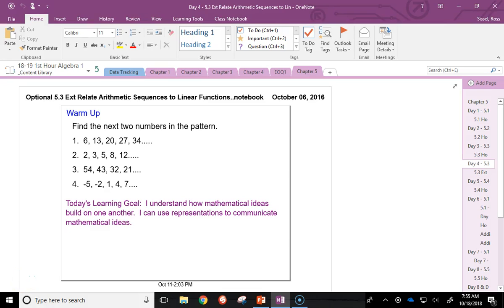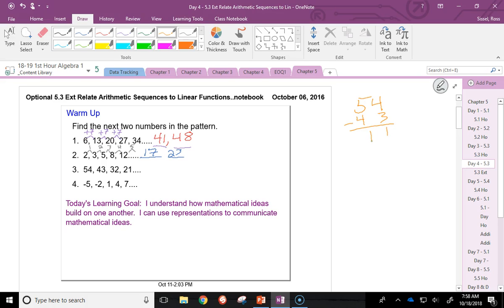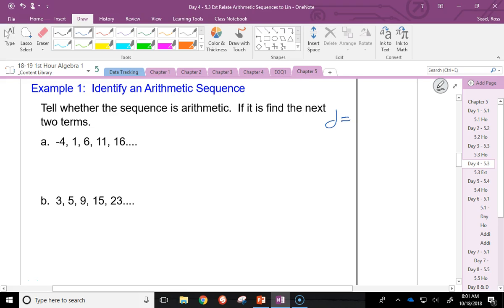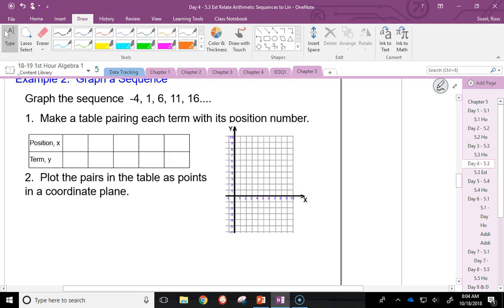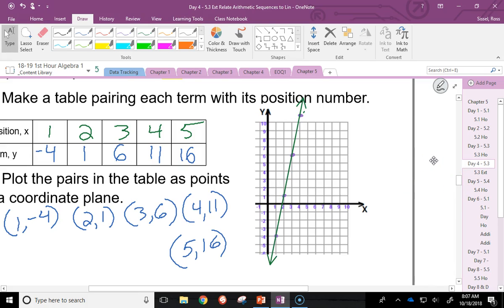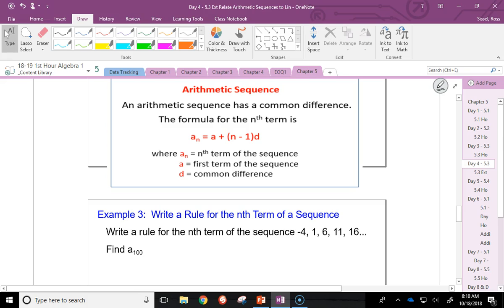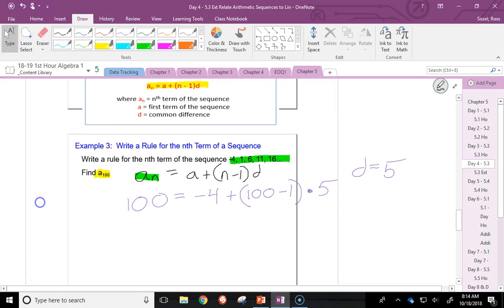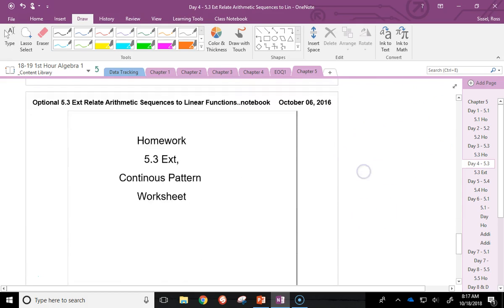Algebra 5.3 ext